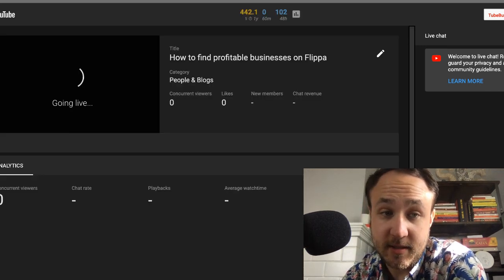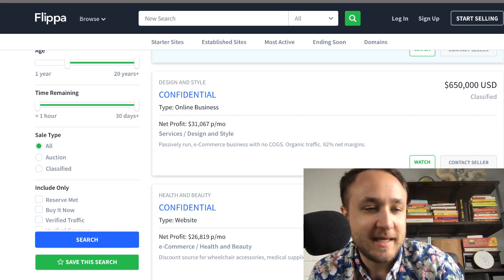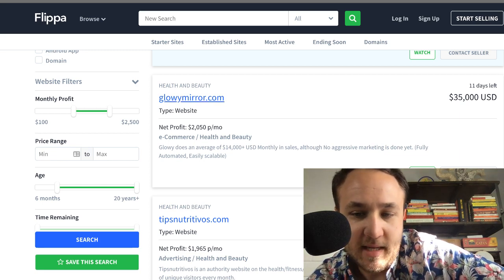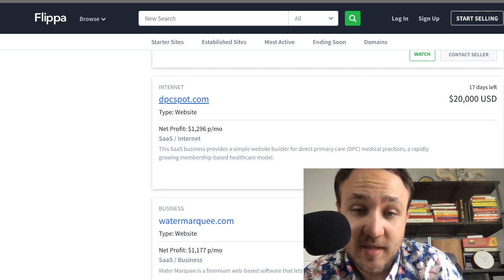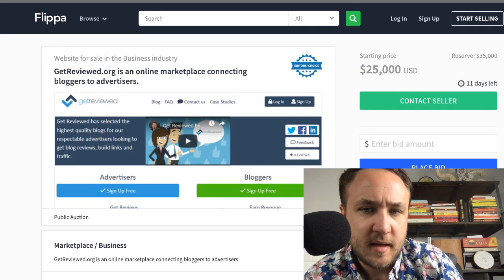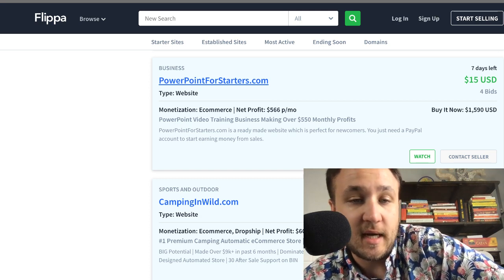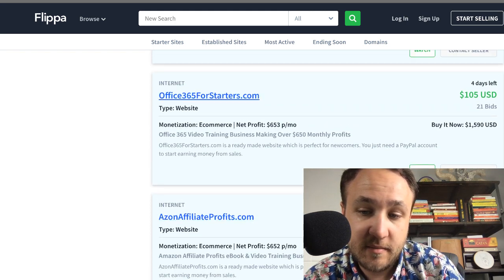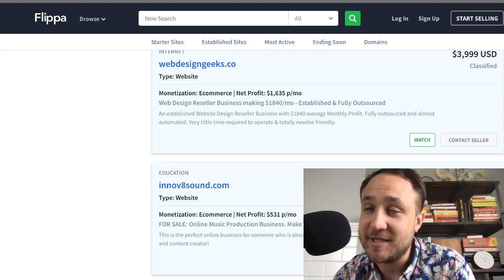How to find & buy profitable businesses on Flippa | Live Due Diligence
buy website on flippa make money online flipping websites empire flippers flippa review PASSIVE INCOME investing